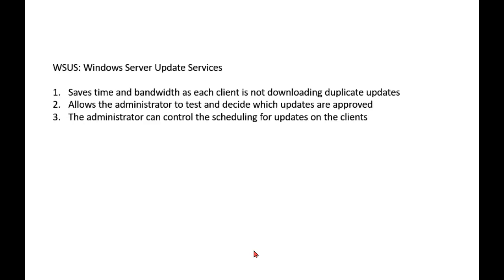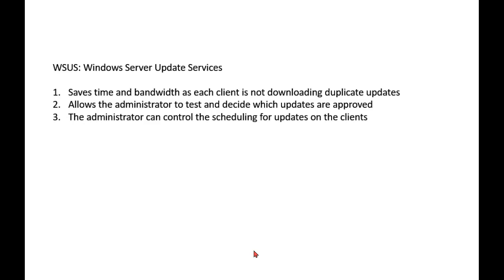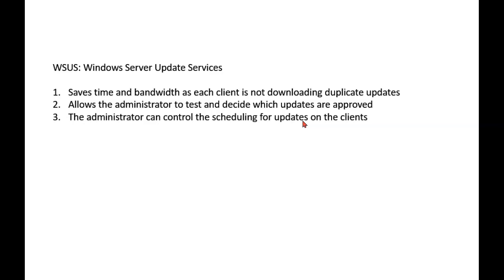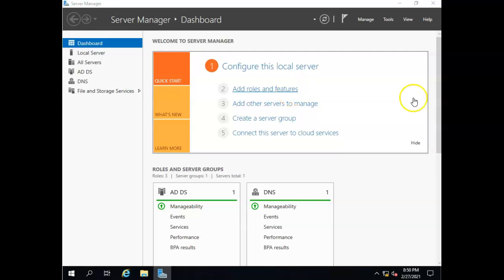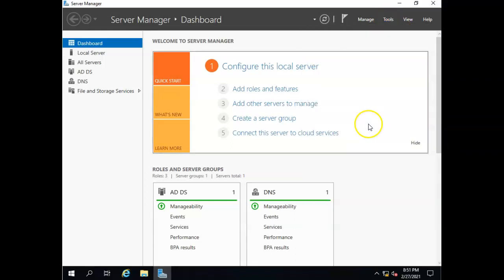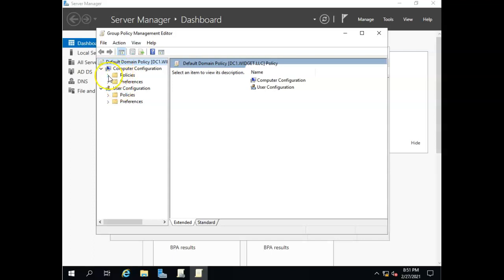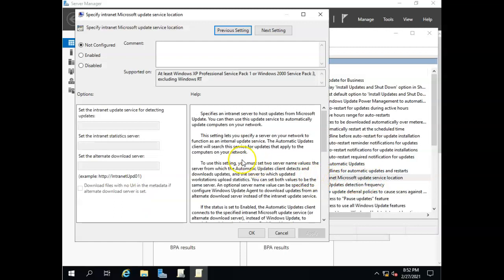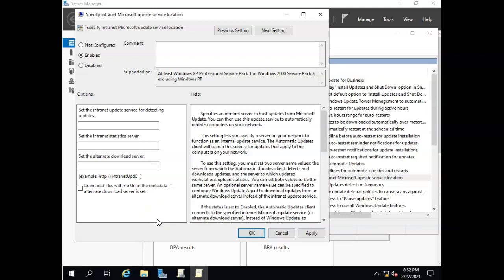WSUS server and client setup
This video is part of a course designed for the MTA certification for Windows Server Fundamentals. As such it s not an in-depth treatment of the topic, but represents the level of understanding needed for certification.